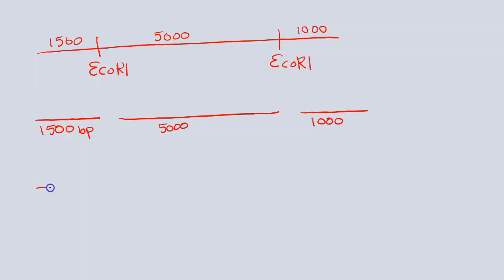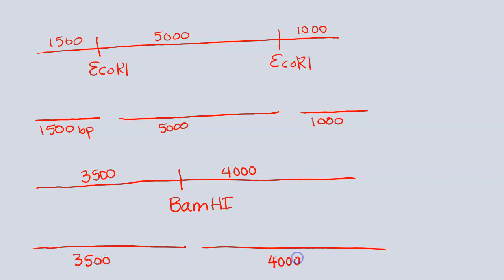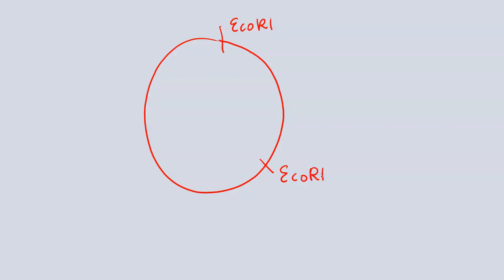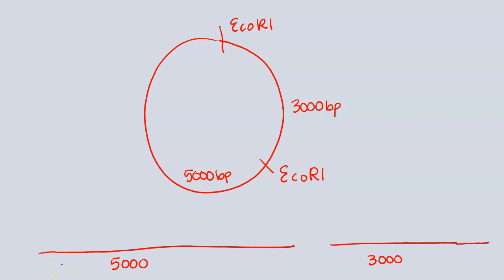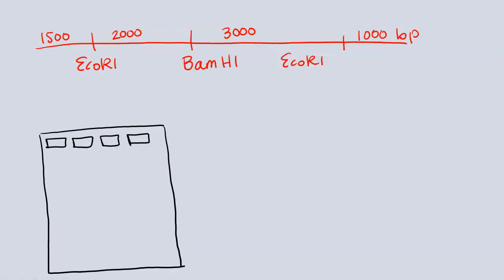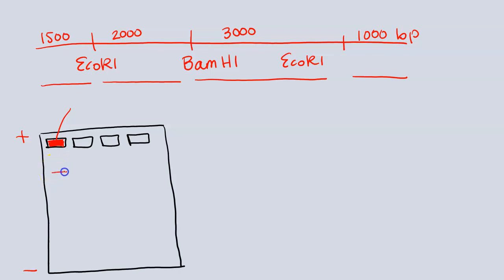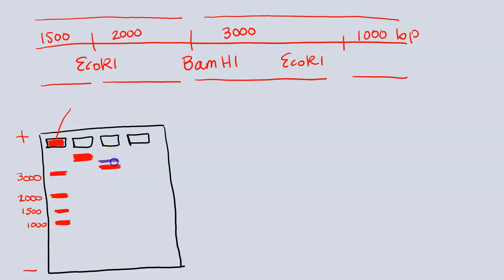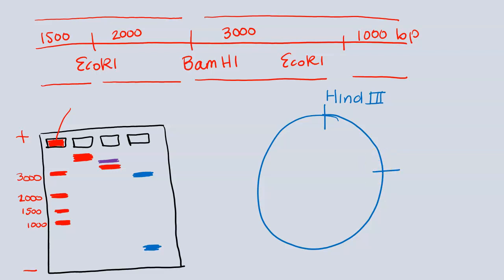Bio 101 Lab 12 Restriction Enzymes